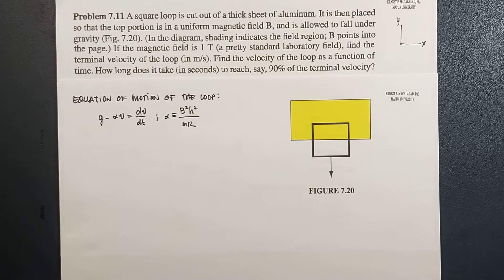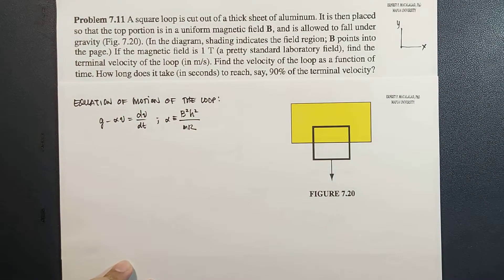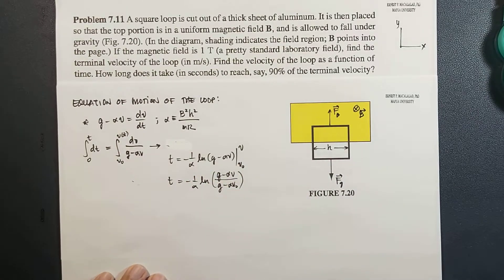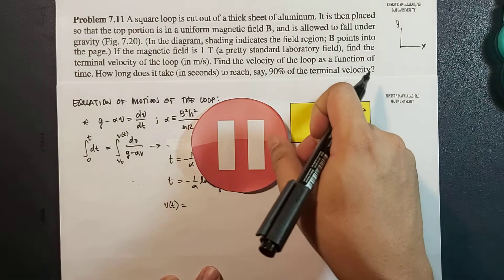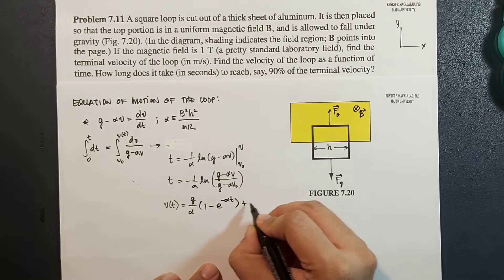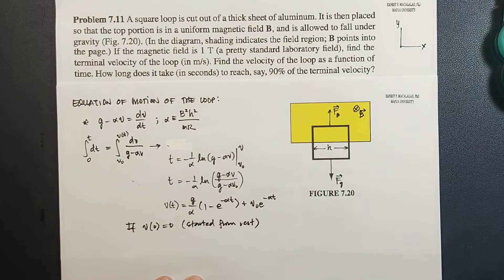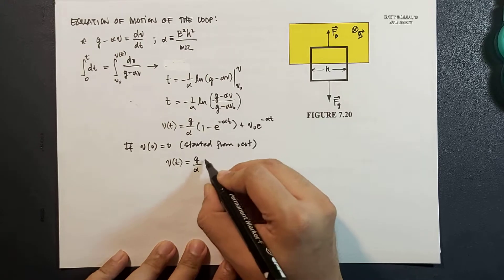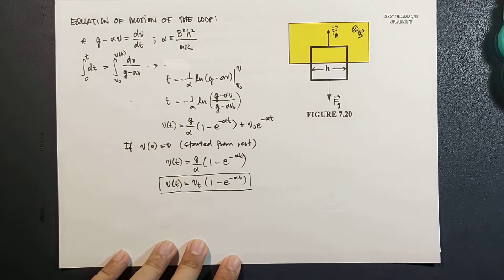Electrodynamics: Motional EMF Griffiths 7.11 - Part 2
ELECTROMAGNETIC THEORY

David Griffiths
Introduction to Electrodynamics
4th Edition
Chapter 7  Electrodynamics
Motional EMF
Problem 7.11 - Part 2